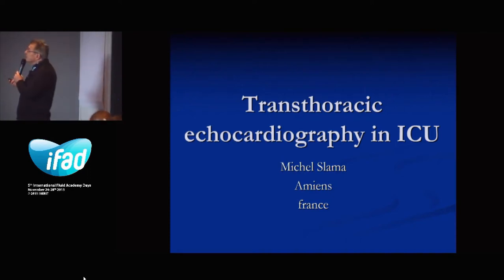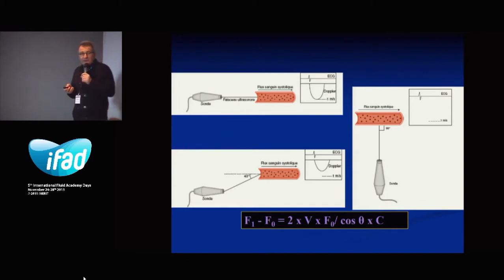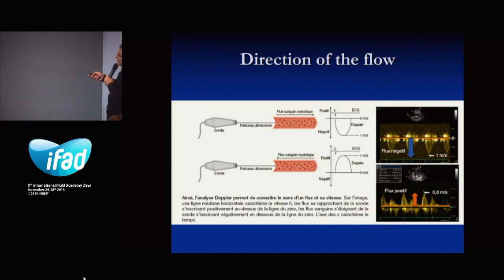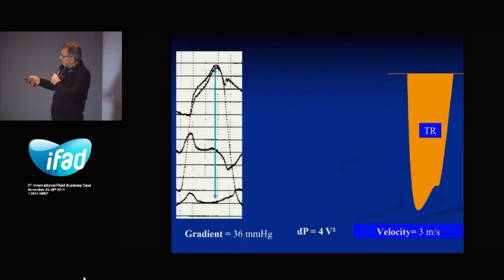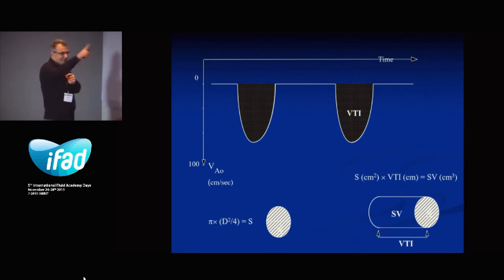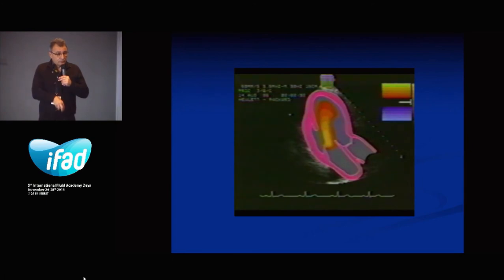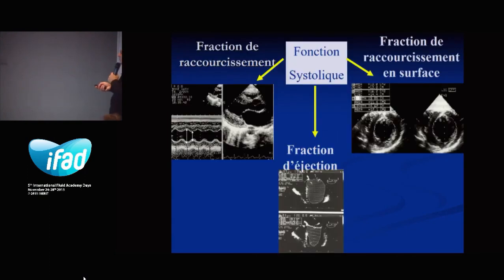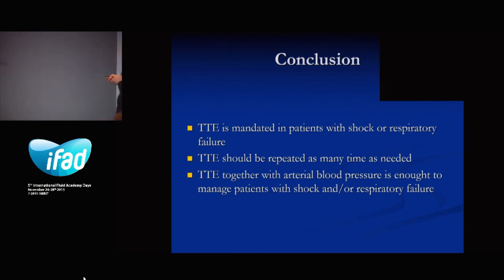2015 Heart Transthoracic Approach Michel Slama